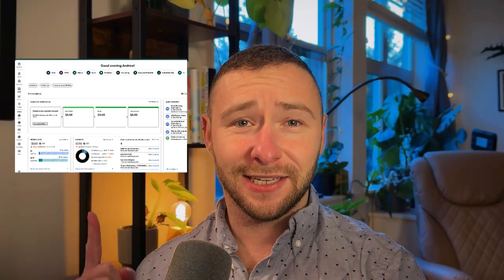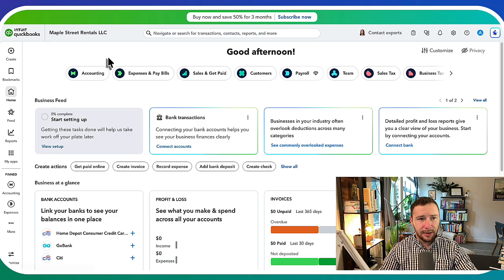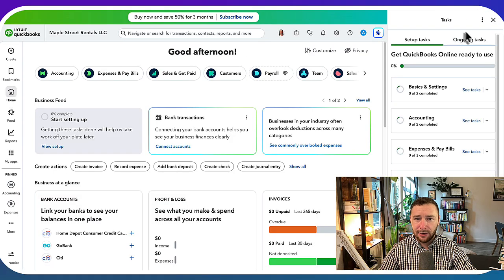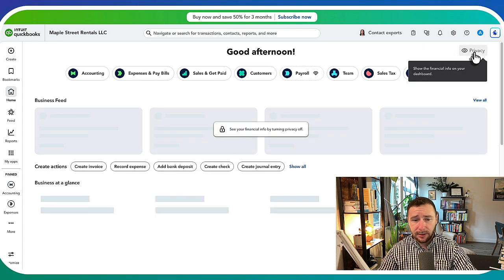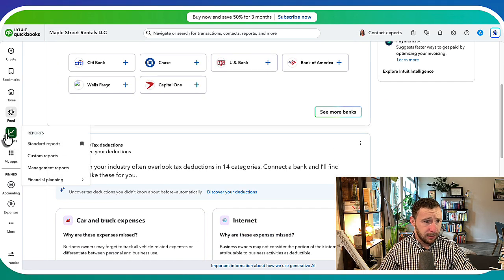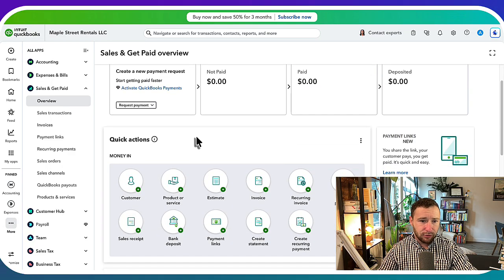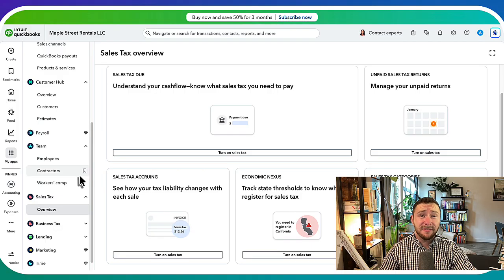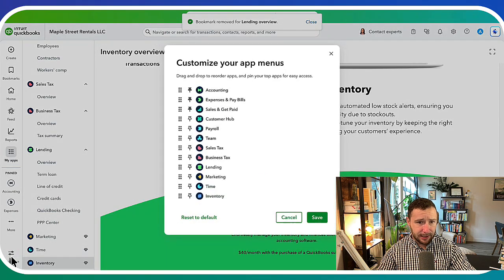QuickBooks Online Dashboard Tour for Small Business Owners (Made Simple)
QuickBooks Online does not have to feel confusing.

✏️ This clip is pulled from my full 2.5-hour QuickBooks course available free on YouTube. If you want the complete system walkthrough step-by-step, you’ll find the full course

In this video, I’ll walk you through the QuickBooks Online dashboard and main apps in a simple, practical way for small business owners. This is especially helpful if you feel intimidated by bookkeeping but still want to understand your business finances.

You’ll learn what the dashboard shows, where the important tools live, and what you actually need to pay attention to as an owner. The goal is to help you feel more confident in QuickBooks while also showing you what can be delegated to a professional bookkeeper so you can stay focused on running your business.

This video is for you if:

- you use QuickBooks Online or are thinking about it

- you feel overwhelmed by bookkeeping

- you want cleaner financial visibility

A good bookkeeping system saves time, reduces stress, and helps you keep your numbers accurate. This walkthrough will help you understand the software layout without getting stuck in the weeds.